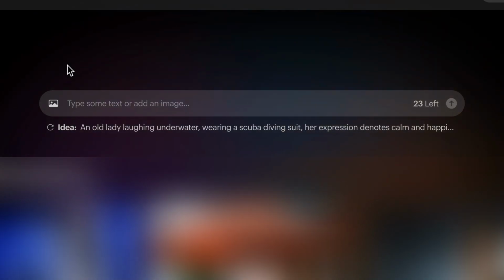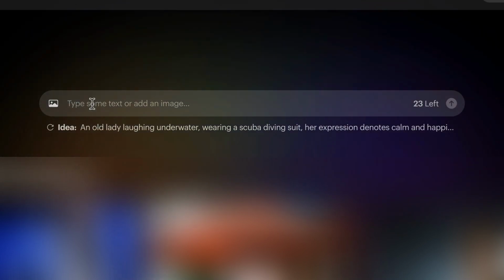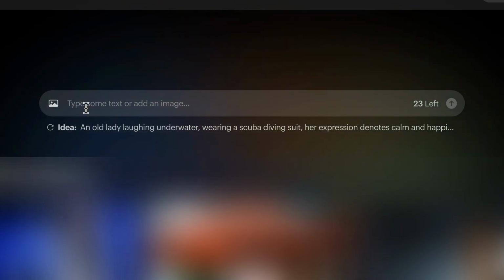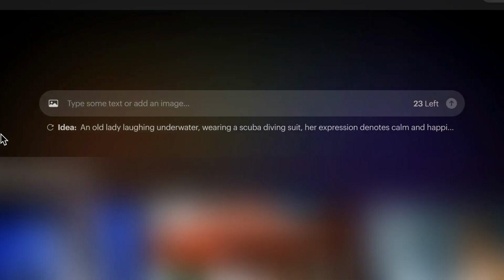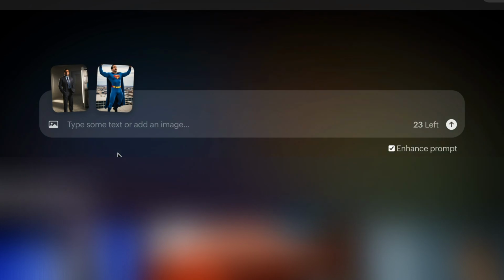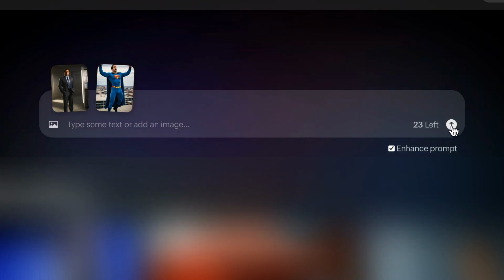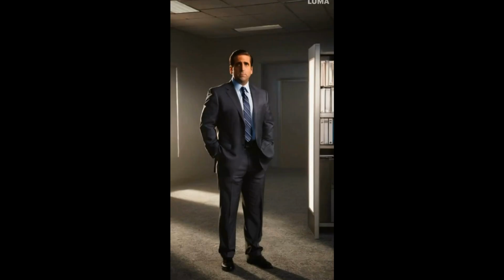Unlock the Full Potential of Luma AI Dream Machine in 5 Minutes!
In this video, I explore the new keyframe feature in LumaLabs Dream Machine that lets us animate images with greater control. Watch as I transform Lara Croft from an office worker to an adventurer, Michael Scott from 'The Office' to a superhero, and even Bill Murray into a coffee-sipping hero. It's a fun and creative journey showcasing the amazing (and sometimes hilarious) results of using this tool. Join me for some laughs and creative animations!

00:00 Introduction to LumaLabs Dream Machine
00:31 Getting Started with Keyframes
00:45 Animating Lara Croft
01:29 Reviewing the Lara Croft Animation
02:05 Animating Michael Scott
02:37 Reviewing the Michael Scott Animation
03:26 Animating Bill Murray
03:51 Reviewing the Bill Murray Animation

Both channels cover the hands-on portion. Each tutorial is first published to LTAI. A day or two later, rating and review information is added for TRAI.

Sincerely,
Adrian 😊